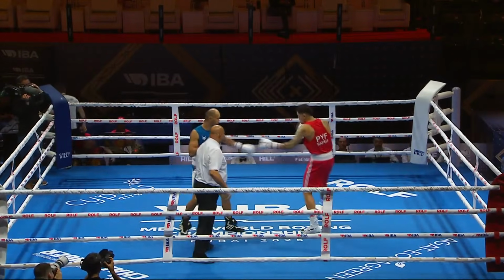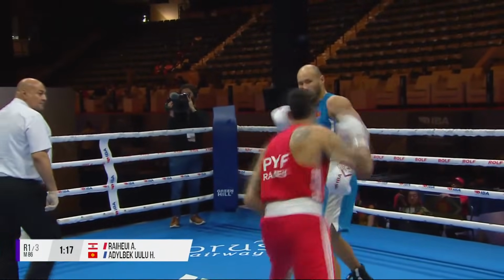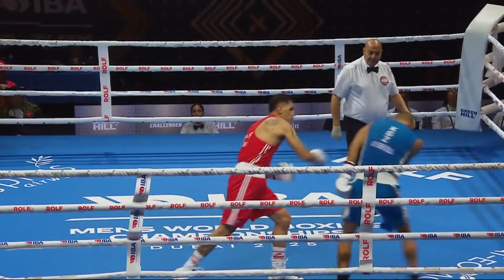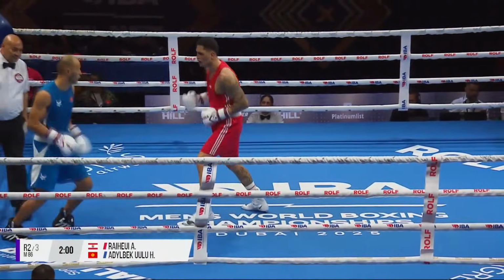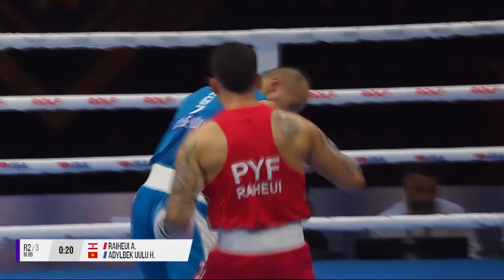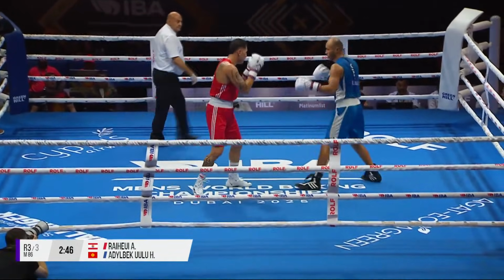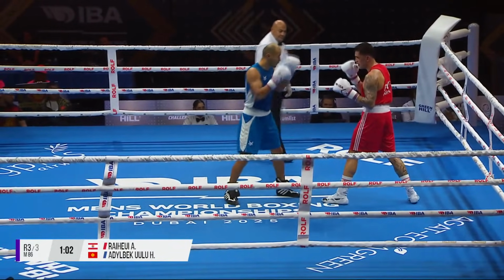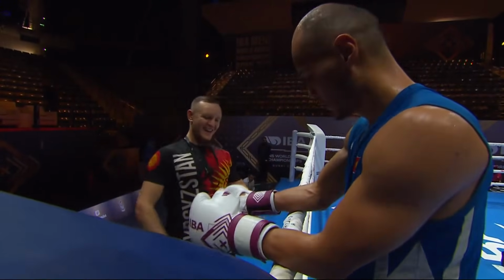Erkin Adylbek Uulu (KGZ) vs. Iriatai Raiheui (PYF) IBA World Championships 2025 (86kg)